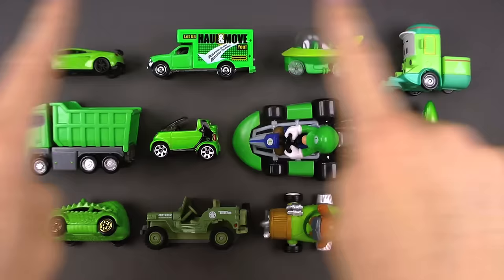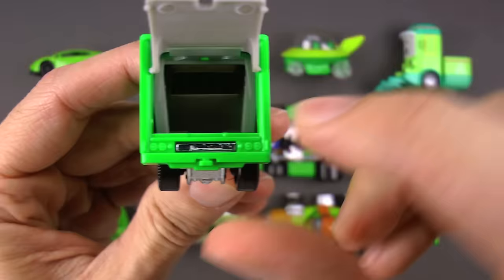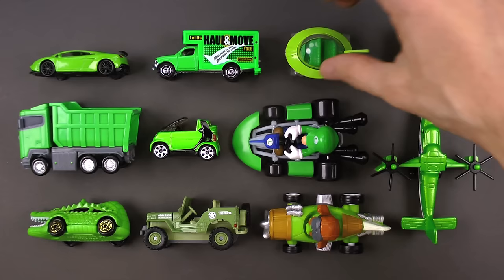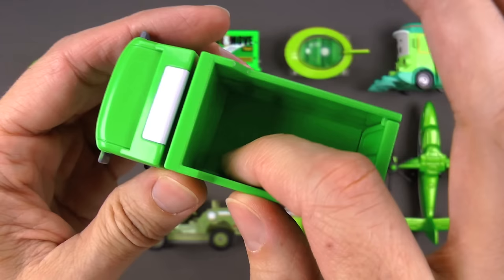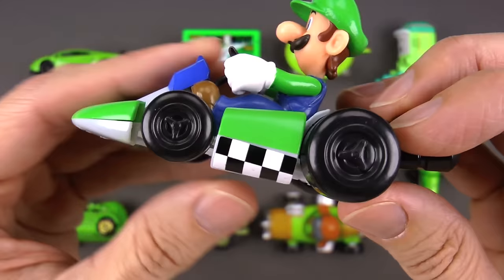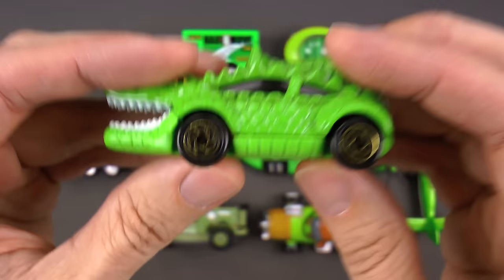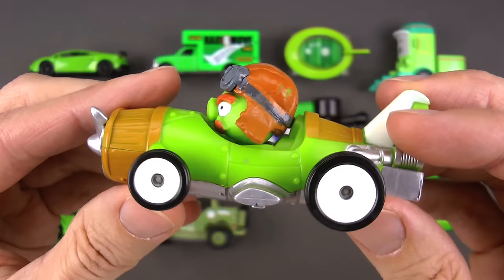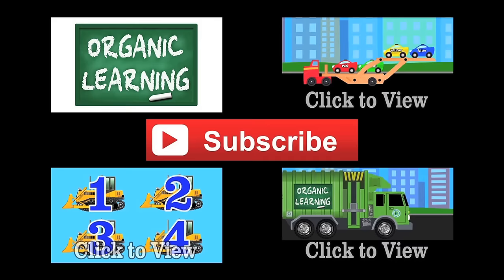Learning Green Street Vehicles for Kids - Hot Wheels, Matchbox, Tomica トミカ Cars and Trucks, Tayo 타요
This fun, educational, early learning video for kids uses Hot Wheels, Matchbox, Tomica トミカ die-cast toy cars and trucks along with Tayo the Little Bus 꼬마버스 타요 , Robocar Poli, and Angry Birds characters to teach young children about street vehicles and the color Green.  In this video, kids will learn about a Green Sports Car - Lamborghini Gallardo, Green Moving Truck, Green Capsule Car - From The Jetsons cartoon series, Green Street Sweeper - Cleany from the Robocar Poli TV series, Green Dump Truck - Max from Tayo the Little Bus TV series, Green Smart Car, Green Go Kart - Luigi from the Mario Kart video game, Green Alligator Car by Matchbox, Military Jeep, Angry Birds Car - Foreman Pig's Plane, and a cool Green Tilt Rotor Airplane.  Have fun learning about more Colors and Street Vehicles as we continue this series of fun Street Vehicles videos for kids!

Learning Yellow Street Vehicles for Kids - Matchbox Hot Wheels Lego Tomica トミカ Tayo 타요 Robocar Poli:

Learning Red Street Vehicles for Kids - Matchbox, Hot Wheels, Disney Cars, Tomica トミカ, Tayo 타요:

Learning Blue Street Vehicles for Kids - Hot Wheels, Matchbox, Tomica トミカ Cars and Trucks, Tayo 타요:

Learning Street Vehicles for Kids #7 - Hot Wheels, Matchbox, Siku, Tomica トミカ Cars and Trucks, Tayo:

Learning Street Vehicles for Kids #6 with Matchbox, Hot Wheels, Tomica トミカ Cars and Trucks, Disney Cars:

Learning Street Vehicles for Kids #5 with Hot Wheels, Matchbox, Tomica トミカ Cars and Trucks, Disney Cars: